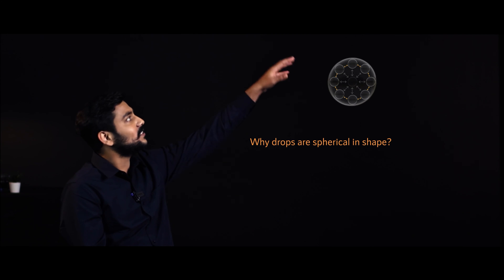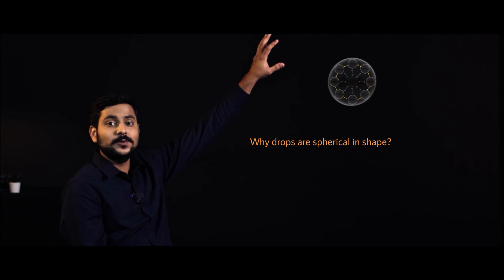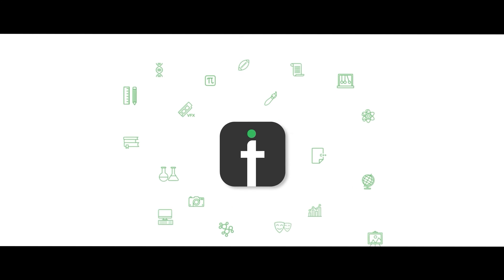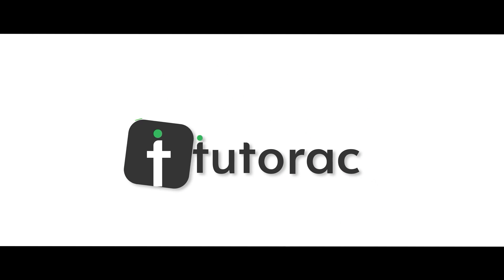Fluid Mechanics | IIT | JEE mains | NEET | Tutoracacademy.com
Fluid mechanics isn't just a subject involving complex equations and mathematical formulas! Understand how we apply fluid mechanics in our daily life.
In this course, you'll learn the basics of fluids, their properties, and variations in pressure due to liquid column. You will also get the answer to how airplanes fly ‌or how huge and heavy ships sail in the ocean. Further, you'll explore the wettability of liquid, surface tension, viscosity, and Bernoulli's equation.